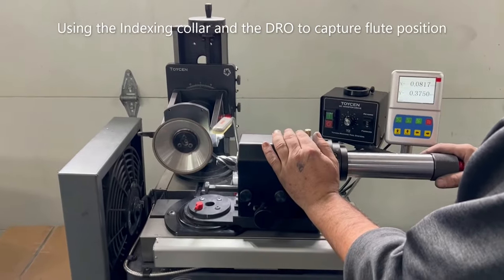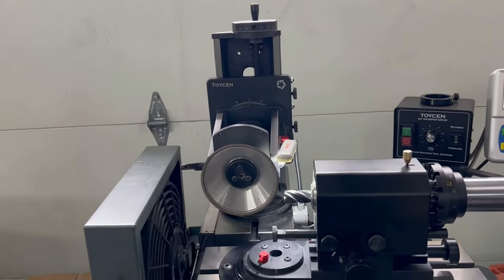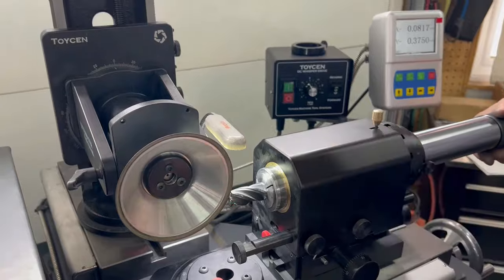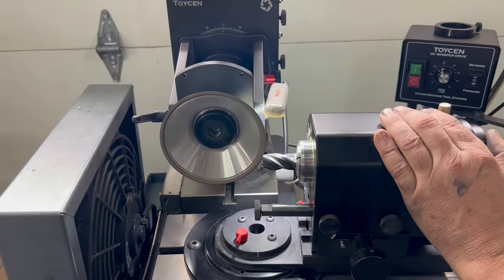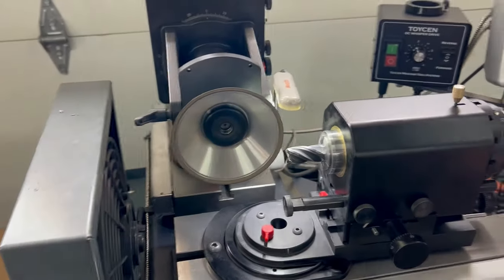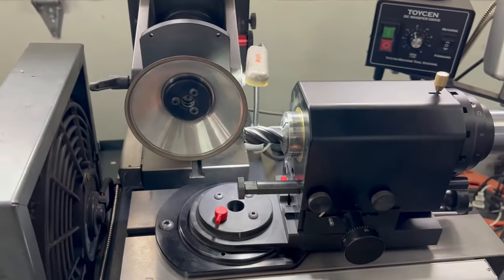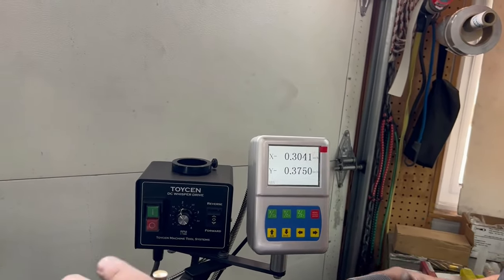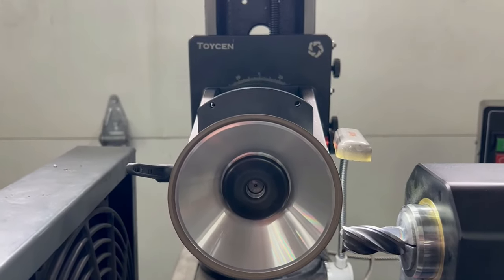How to grind a 4 flute variable pitch center cutting endmill Tapered cup wheel 11V9C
Grind a 4 flute variable pitch  center cutting end onn a journeyman using a  tapered cup wheel  11V9C